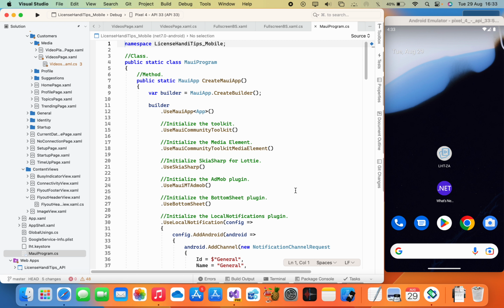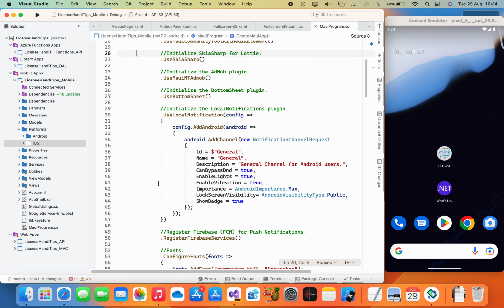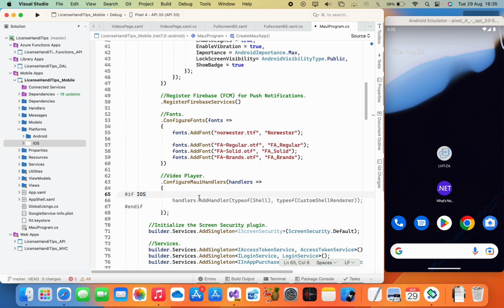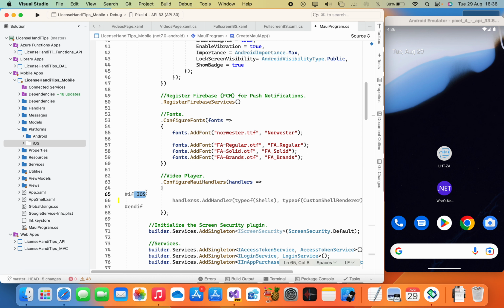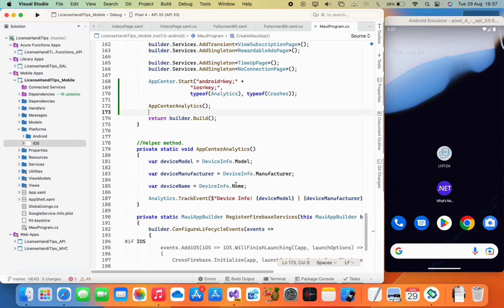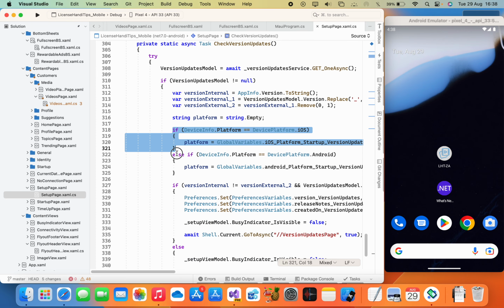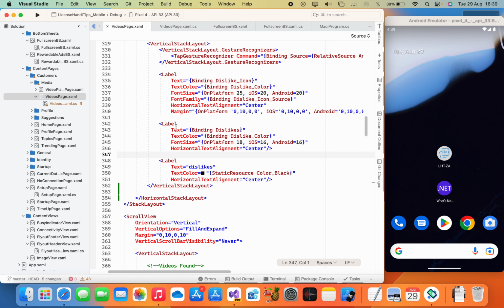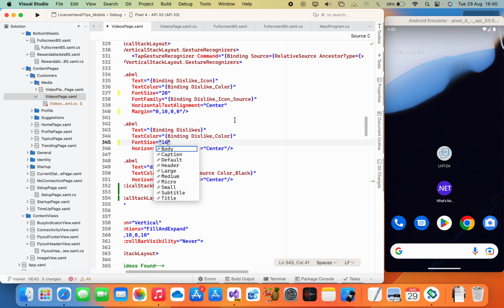Learn how to target a specific platform in .Net Maui, if you want to learn Programming for only R25.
Most of your Code will target all the platforms but sometimes you just have a specific functionality to only target let’s say Android or iOS.